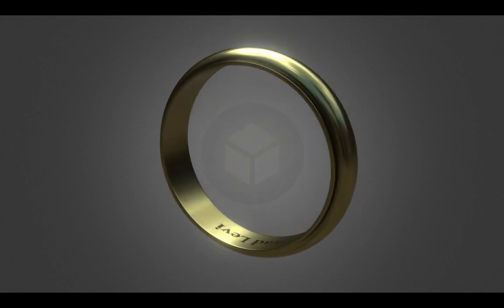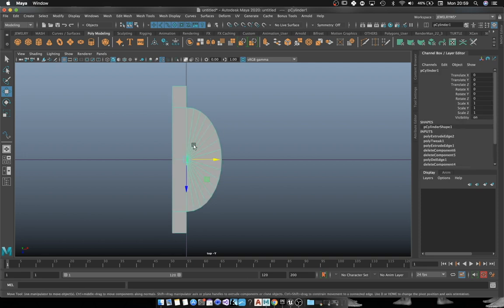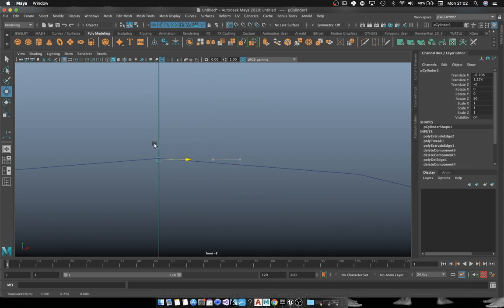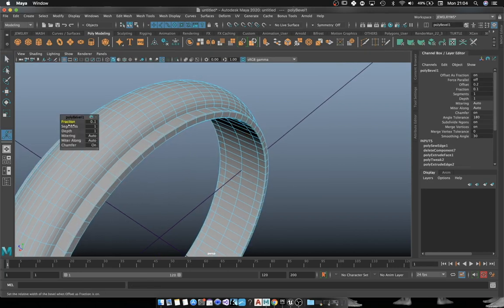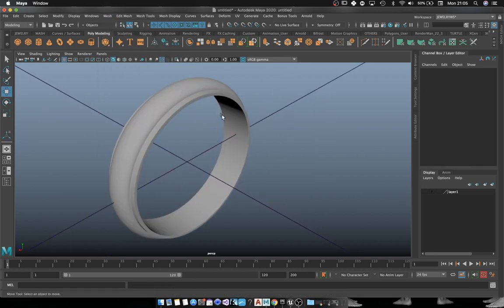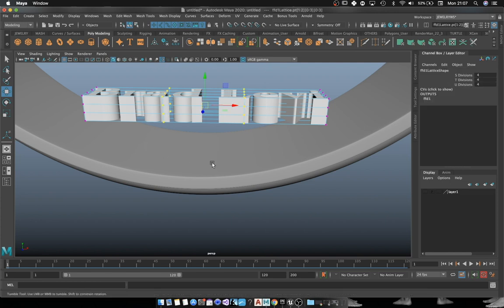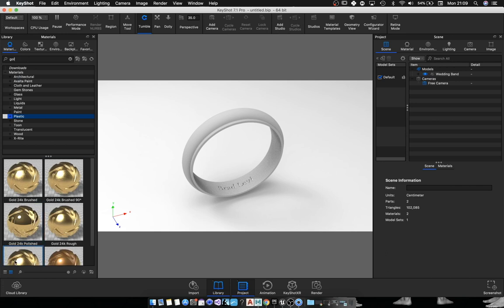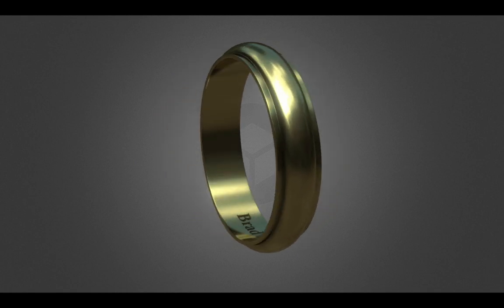How To 3D Model and Render a Ring in Maya - Cap #1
In this video I will go over the pipeline I use for 3D modeling wedding bands. In about 10 minutes I create the model and export it to Keyshot to get some renders. I ended up doing the renders in Sketchfab.